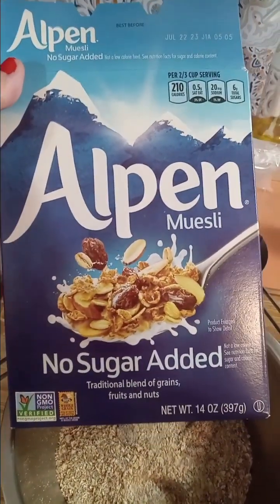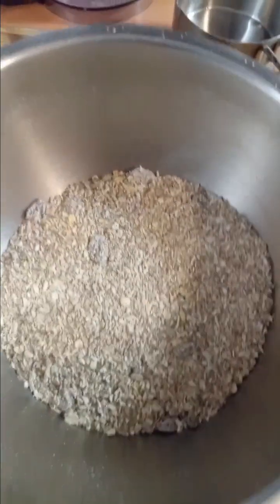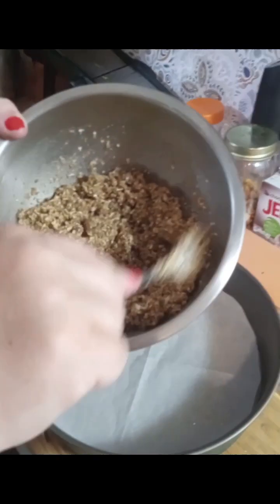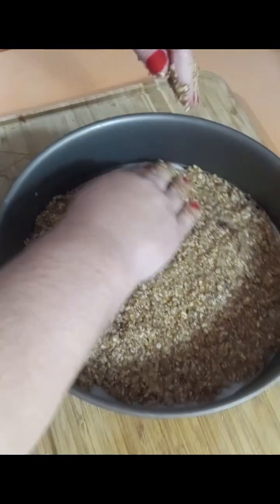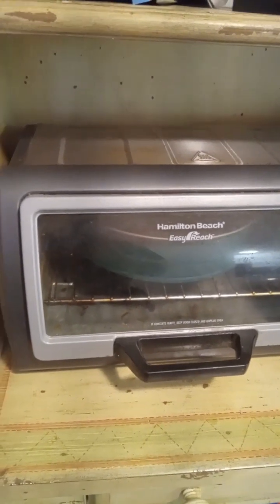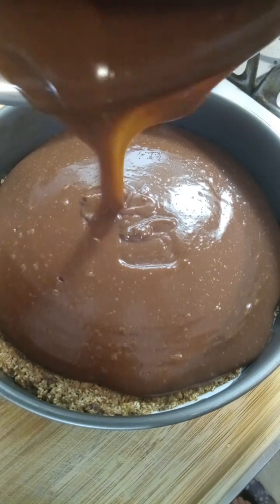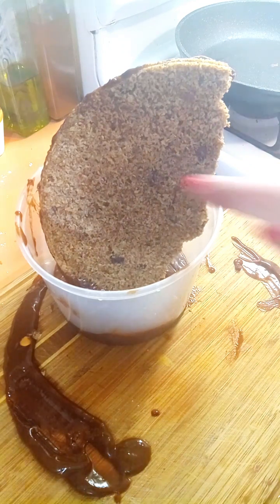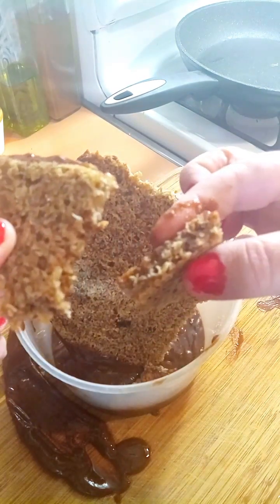Toaster Oven Cereal Crust Easy Dessert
Using Cereal to make Pie crust, cheesecake crust is easy and deliscious @SimplyEverydayJ